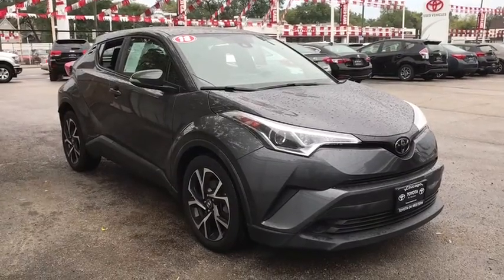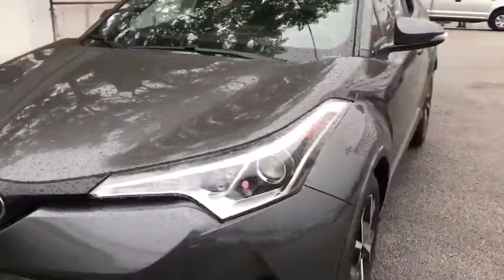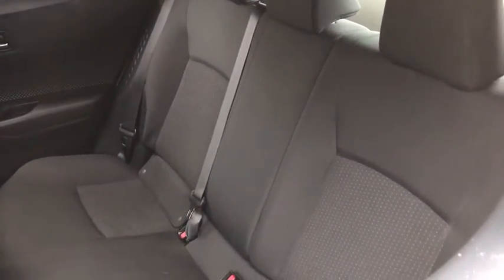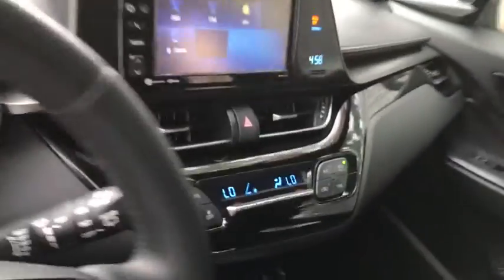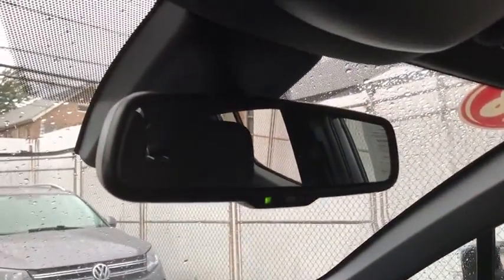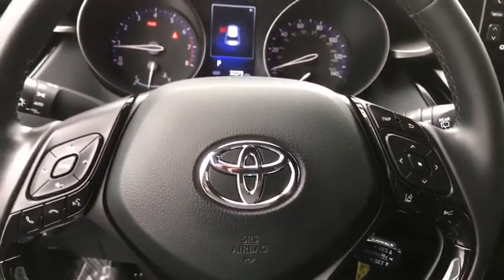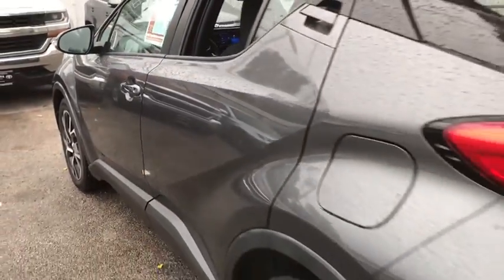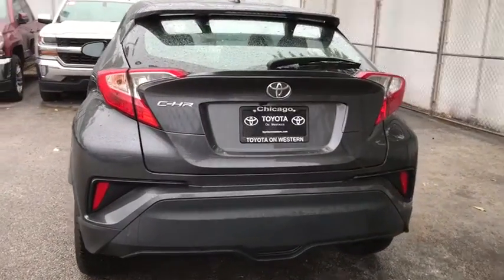2018 Toyota C-HR Chicago, Oak Lawn, Calumet city, Orland Park, Matteson, IL P12995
Magnetic Gray Metallic Used 2018 Toyota C-HR available in Chicago, Illinois at Toyota on Western. Servicing the Oak Lawn, Calumet city, Orland Park, Matteson, IL area.

6941 South Western Ave.

Delivers 31 Highway MPG and 27 City MPG! This Toyota C-HR delivers a Regular Unleaded I-4 2.0 L/121 engine powering this Variable transmission. CARPET FLOOR MATS & CARGO MAT (TMS), CARGO NET - SPIDER (DISCONTINUED), ALLOY WHEEL LOCKS.* This Toyota C-HR Features the Following Options *Wing Spoiler, Wheels: 18 Sport Alloy, Wheels w/Machined w/Painted Accents Accents, Variable Intermittent Wipers, Trip Computer, Transmission: Continuous Variable (CVT) -inc: intelligence and shift mode, Transmission w/Driver Selectable Mode, Sequential Shift Control and Oil Cooler, Tires: P225/50R18 AL A/S, Tailgate/Rear Door Lock Included w/Power Door Locks, Strut Front Suspension w/Coil Springs.* Visit Us Today *Live a little- stop by Toyota On Western located at 6941 S Western Ave, Chicago, IL 60636 to make this car yours today!